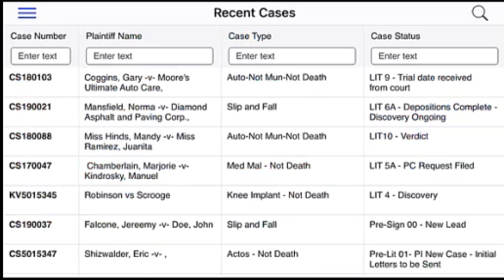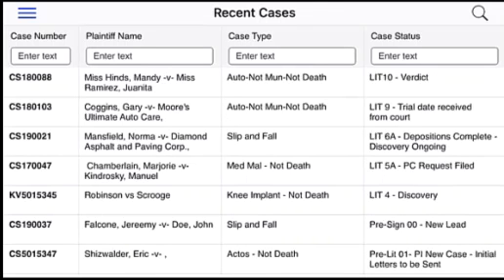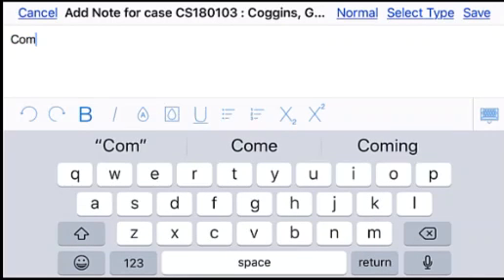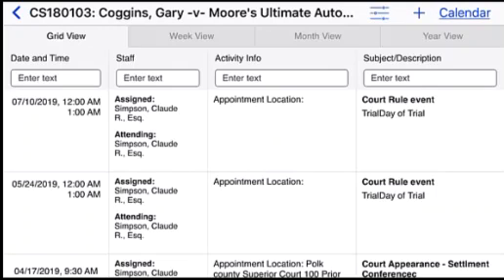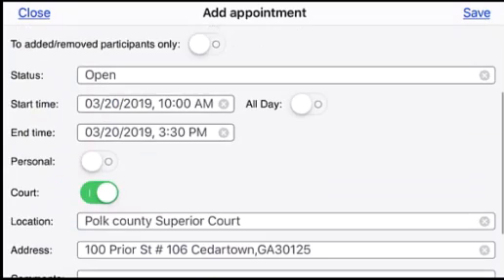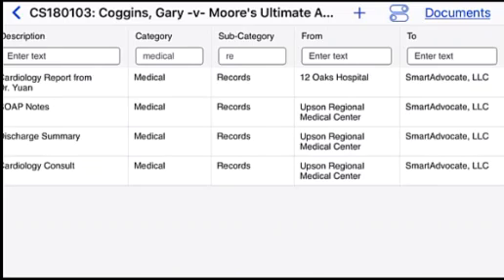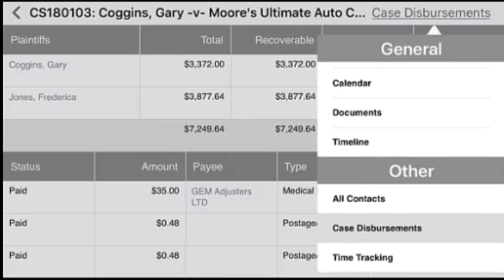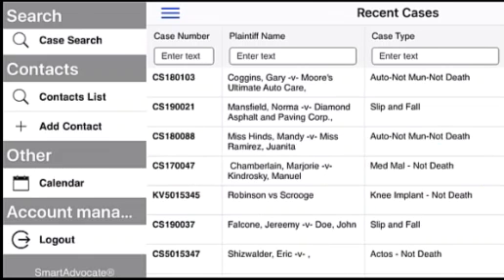How To Use The SmartAdvocate App